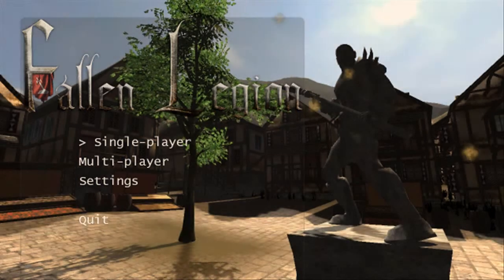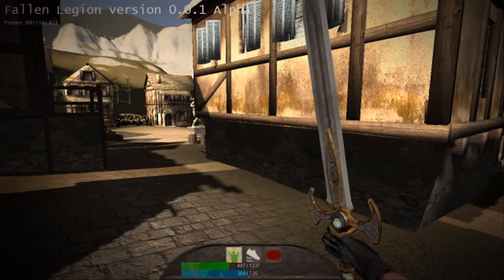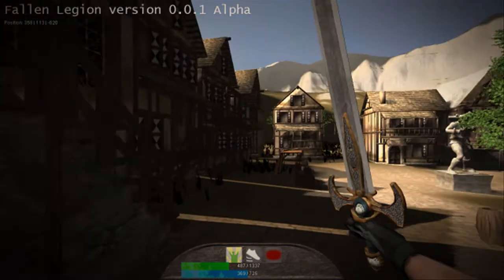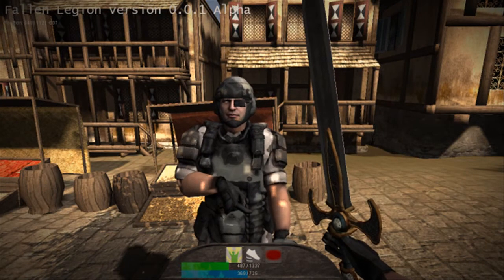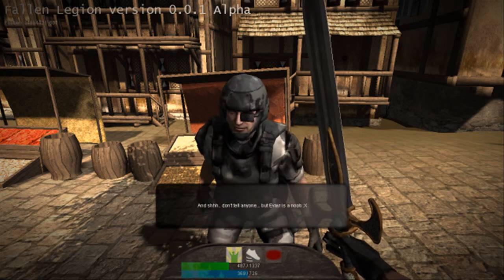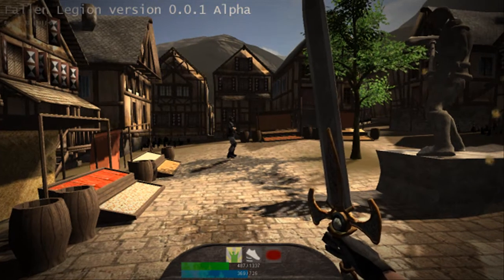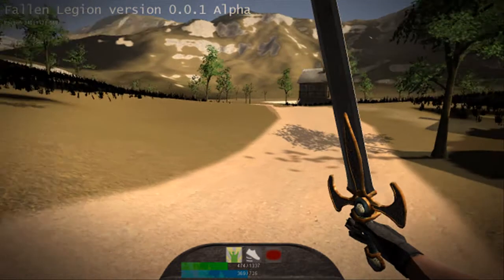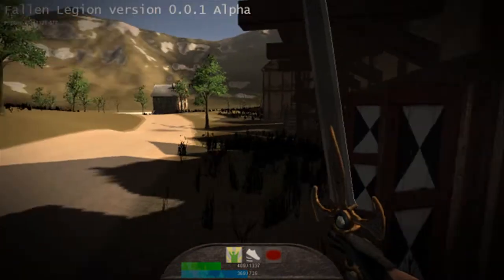[Episode 1] Development of Fallen Legion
Also please note that I'm currently on my laptop because my PC is having some troubles at the moment. The sound and graphics quality is a bit off then.

In case you're interested in smaller updates, I recommend going to the Facebook page of Fallen Legion: